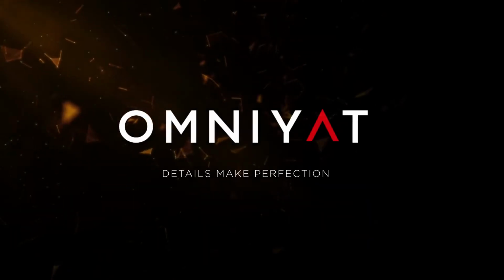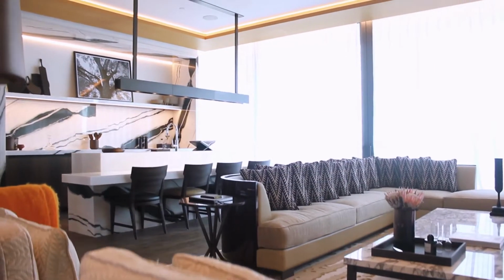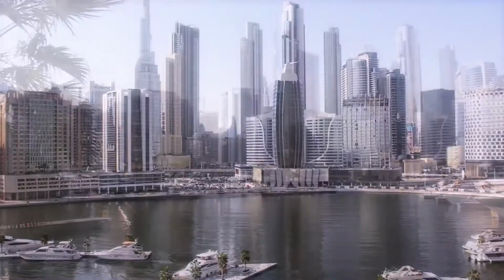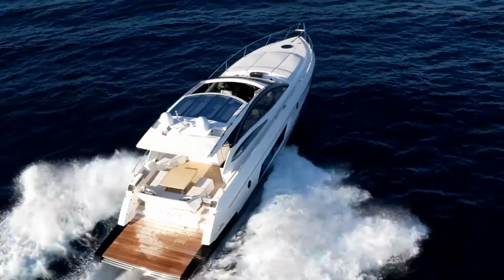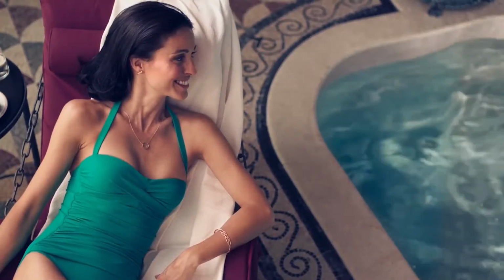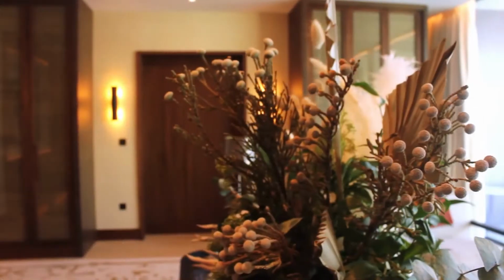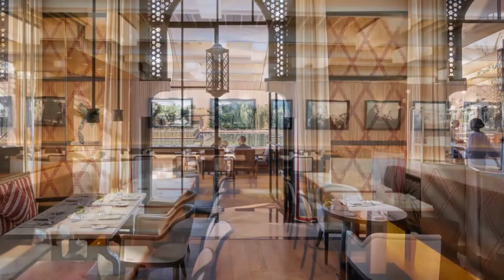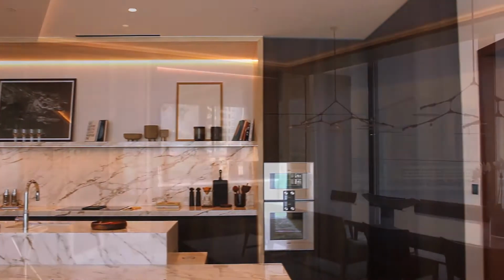The Residences Dorchester Collection Dubai